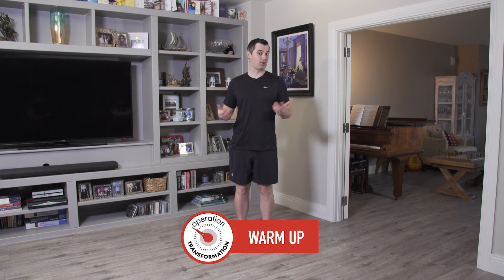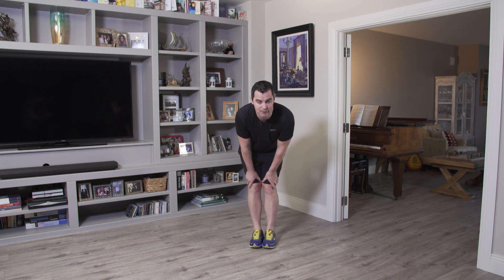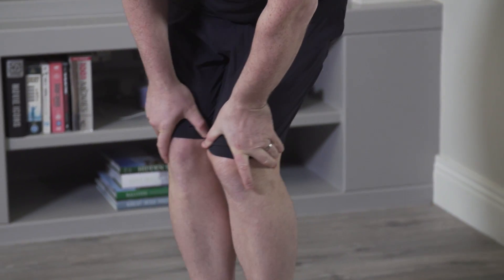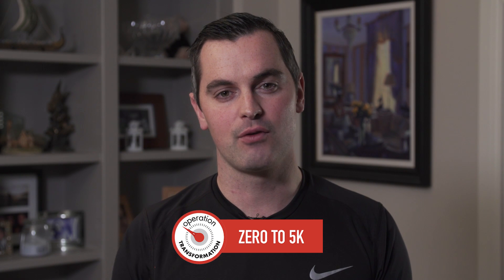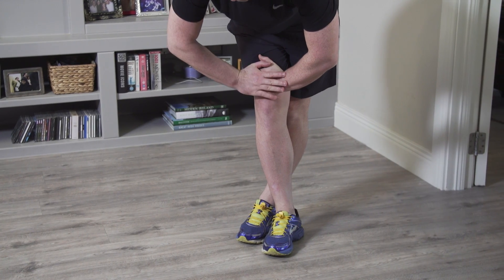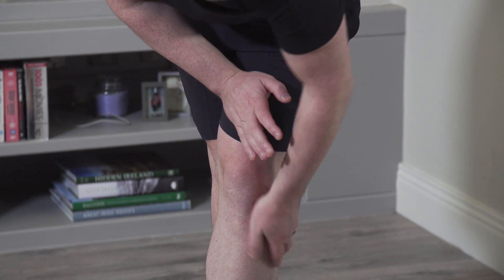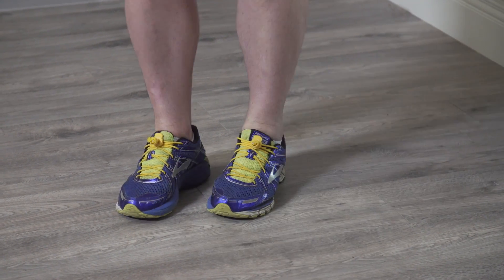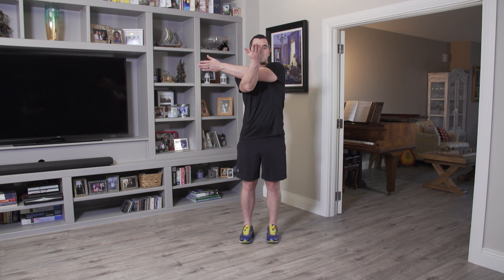Week 1 Day 3 Zero to 5k Sarah